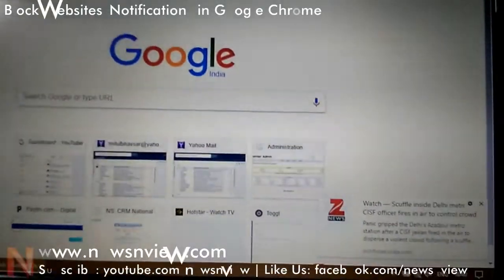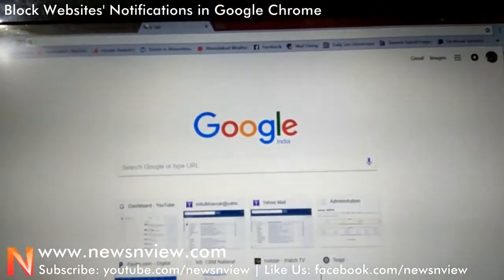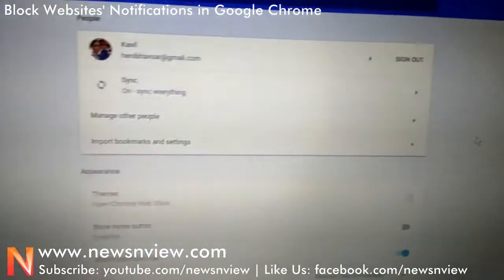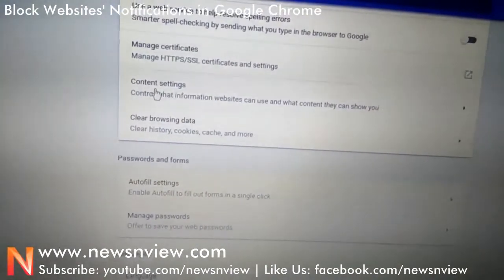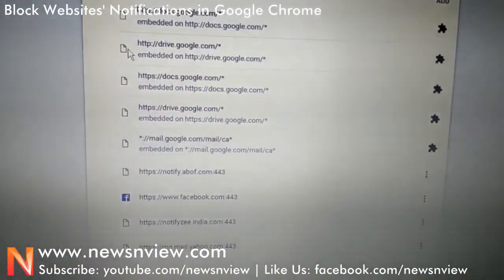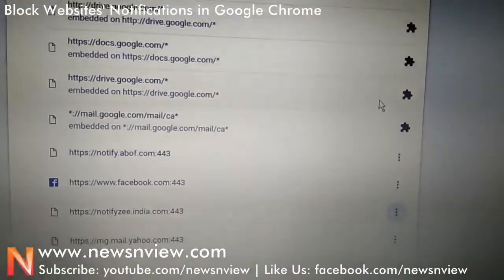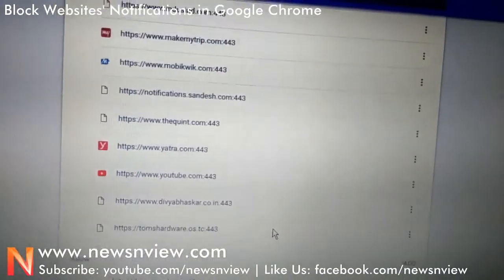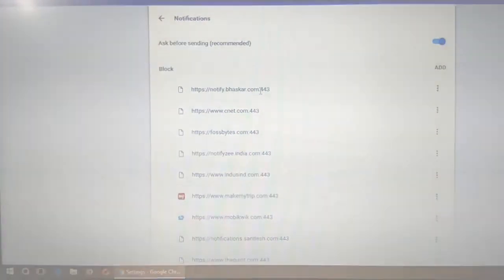How to Block Google Chrome Browser Notifications Google | Chrome Notification Settings